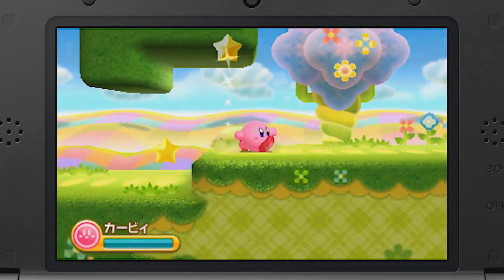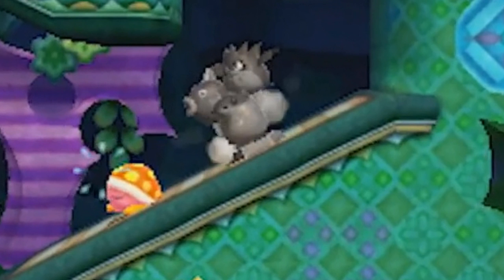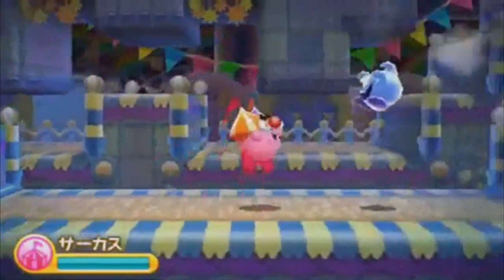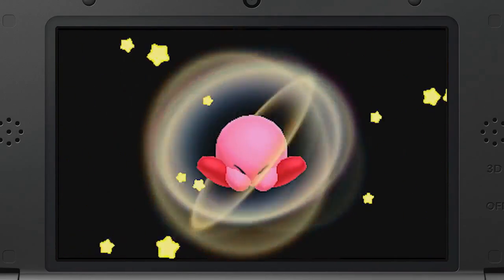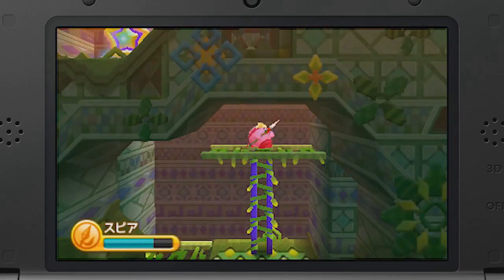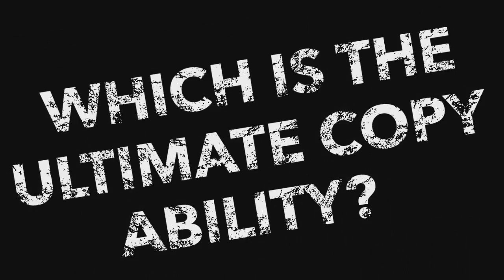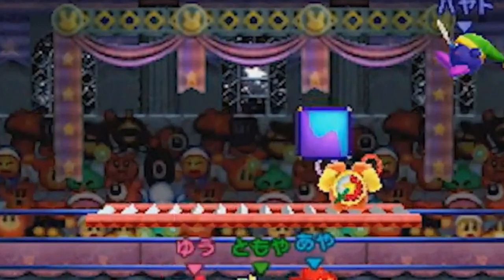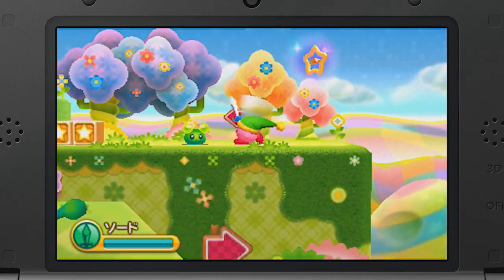Kirby Triple Deluxe Analysis: Nintendo Direct Gameplay (Secrets & Hidden Details)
Nintendo has released a bunch of new information on Kirby Triple Deluxe, and we're here to analyze it all. Check out the new powers, new modes, and Kirby's new Hyper Nova ability!